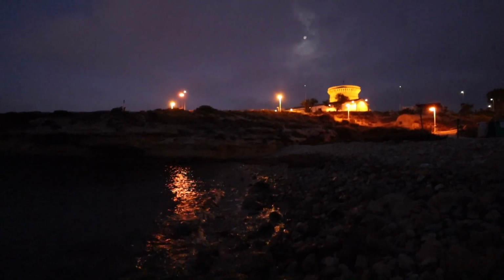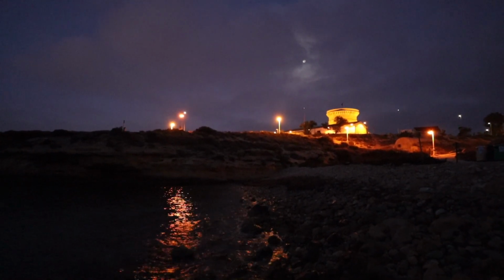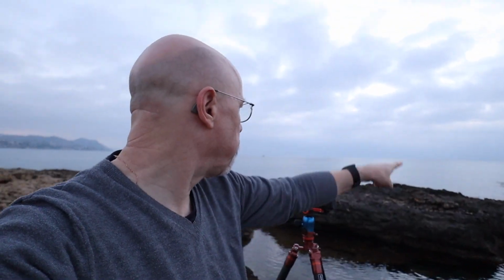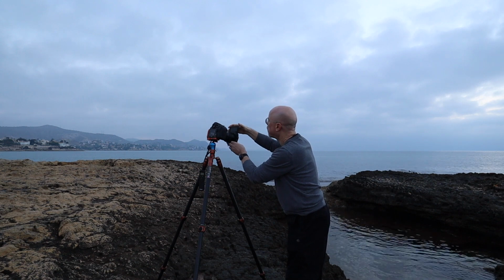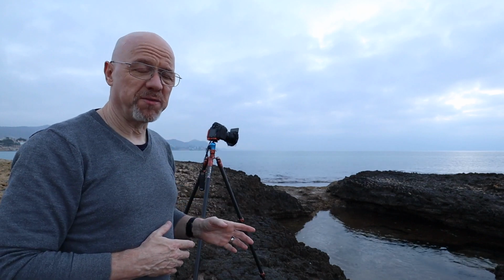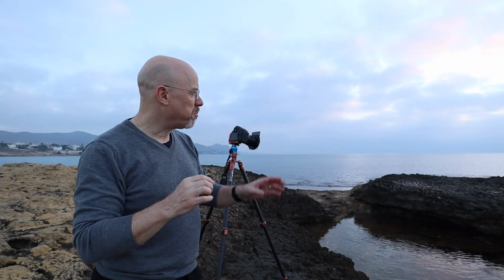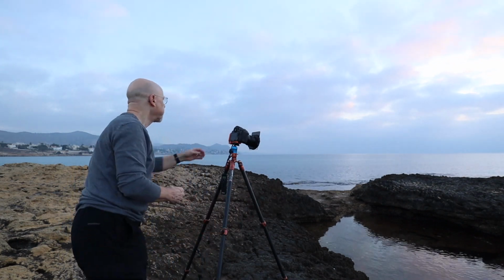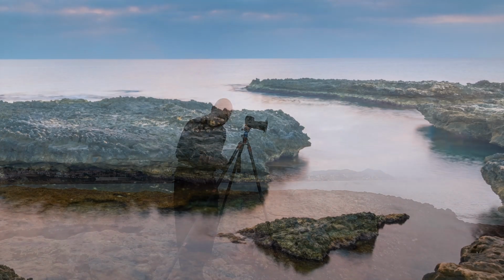Landscape Photography Playing With Long Exposures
In todays video on landscape photography - playing with long exposures.

I'm near the sea, at a favourite location, and playing around with some long exposure compositions to see what works.